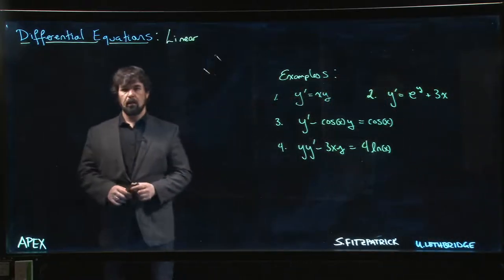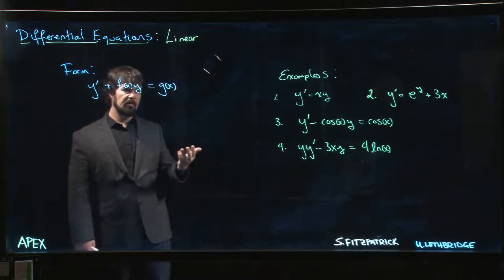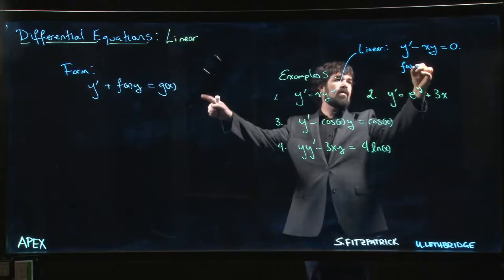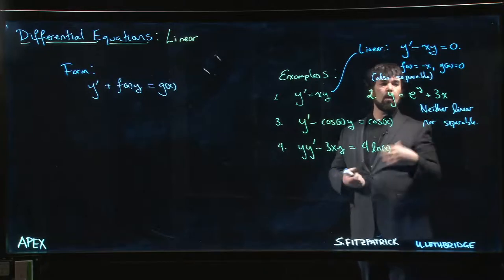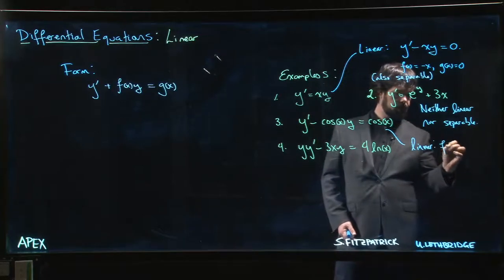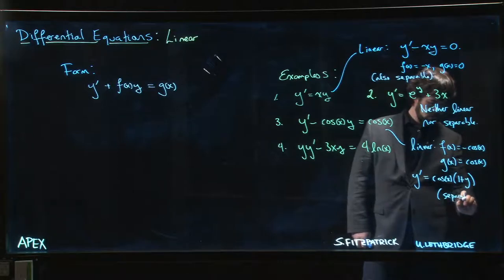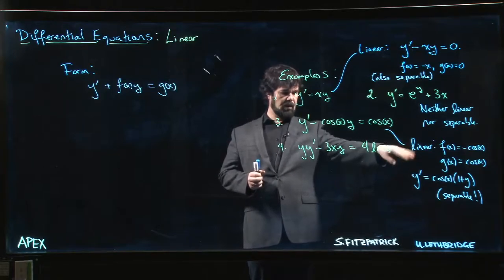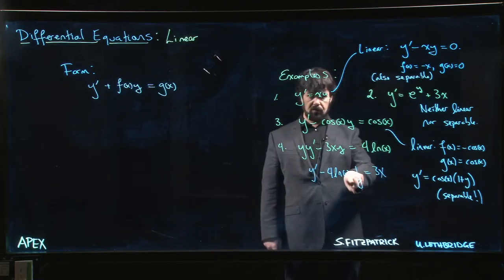Differential Equations: Linear - 01. Intro